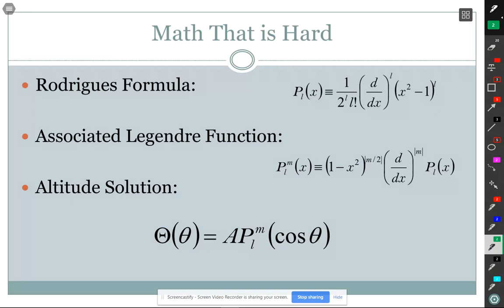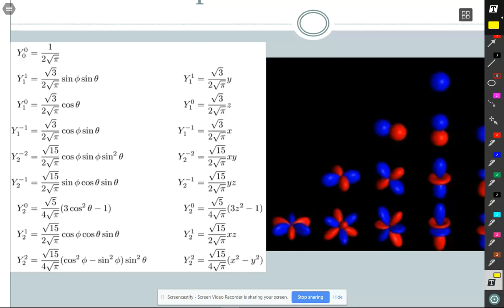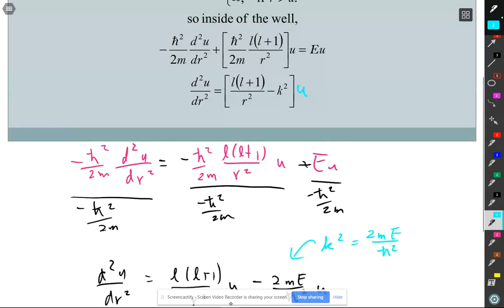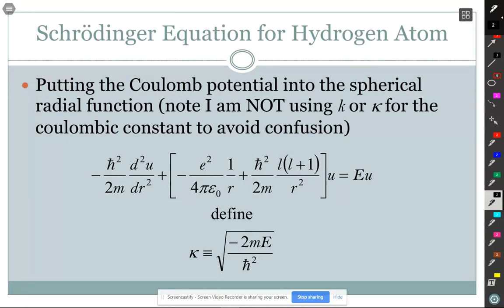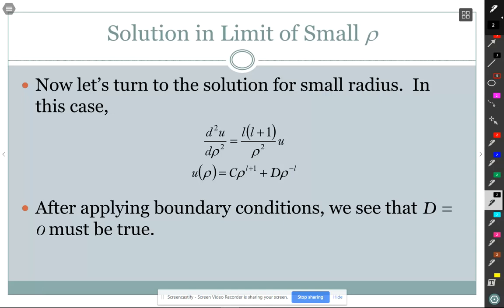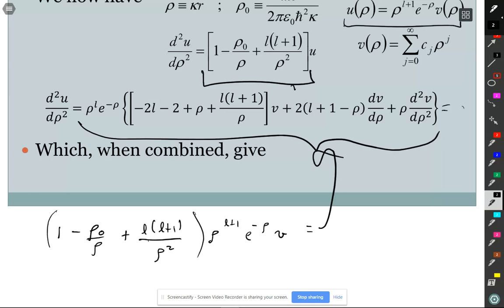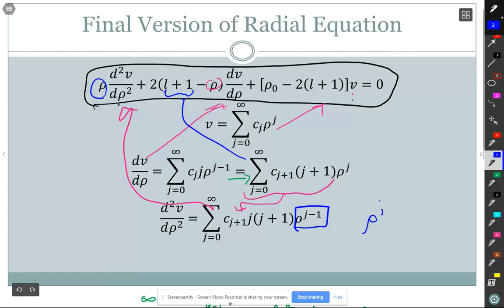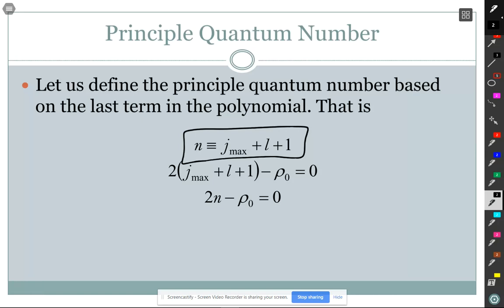PHYS 351 Lecture 27 Radial Equation for Hydrogen Atom